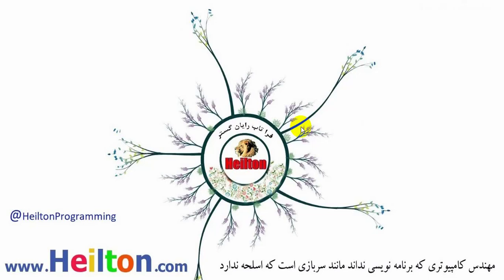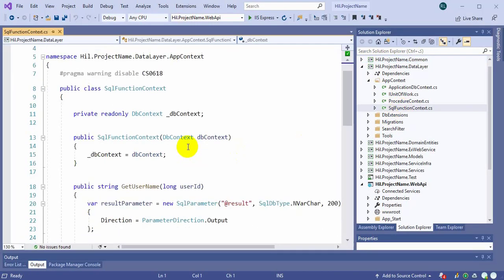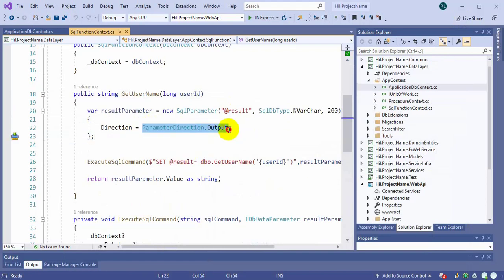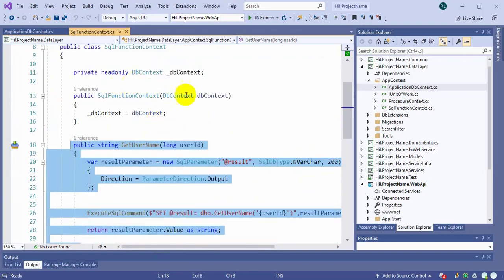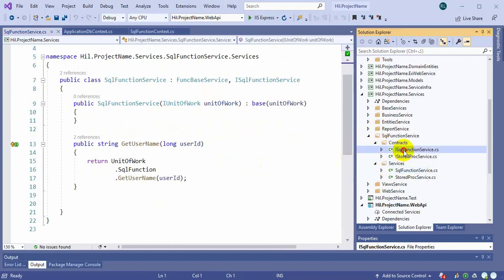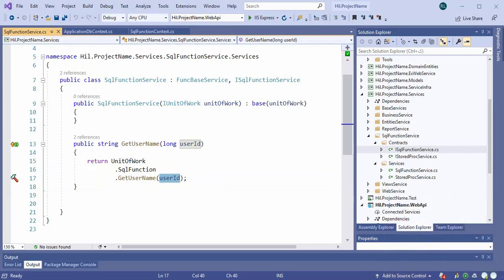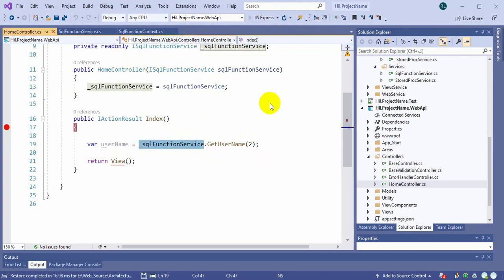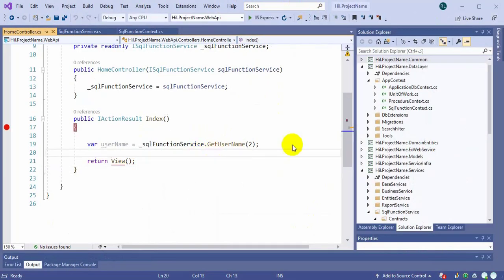Working with SQL Function in Asp.Net Unique Architecture(AUA)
One of the good features of the AUA framework is that it works with functions in the SQL Server to map their result to objects, and to write a LINQ query on their results, which can easily be done in AUA frameworks and it avoids generating a dirty code for this task.
Most of the time, the programmer resorts to other ways like Ado.net and Dapper to easily work with the SQL Stored Procedure , not knowing that he can simply manage the number of connections made or create a separate context for it. SQL Stored Procedure is called easily in the AUA Framework and has none of the above problems.

For example: We call with the AUA framework a function that takes the user code and returns its name.